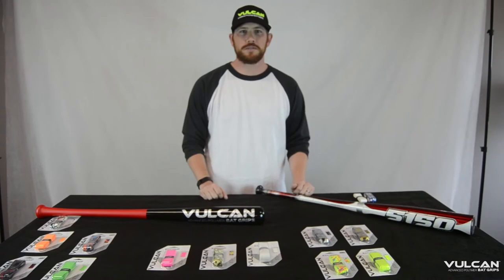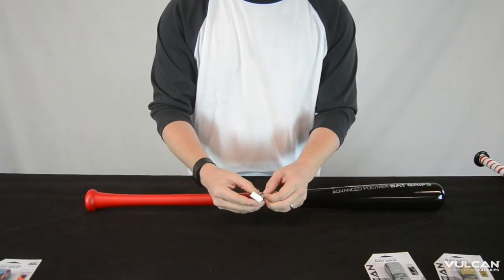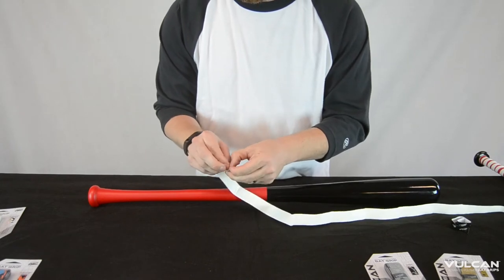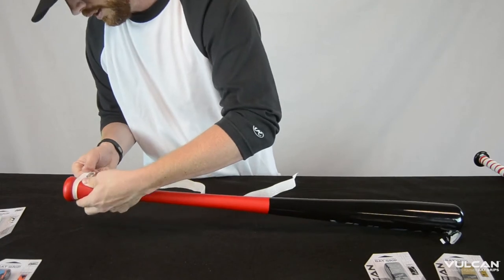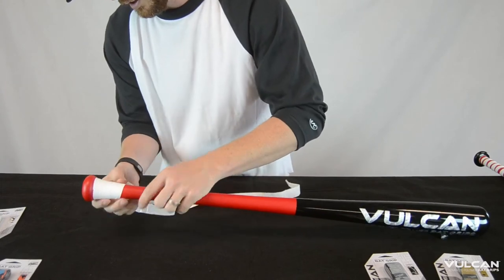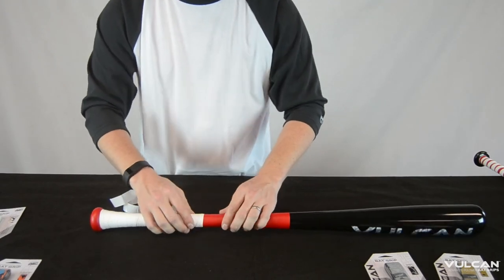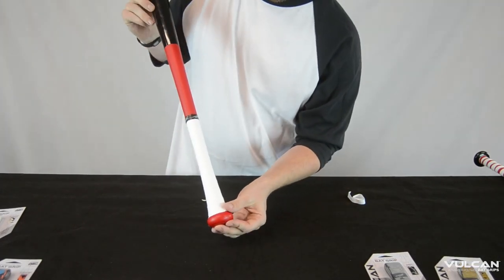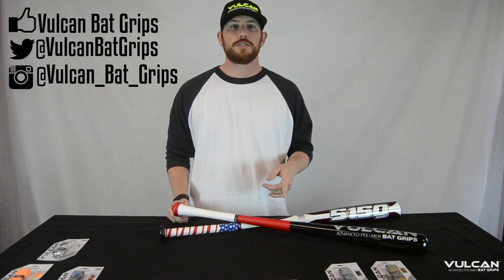How to Wrap Your Tapered Bat | Vulcan Bat Grips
This step-by-step tutorial will teach you how to wrap your tapered bat with Vulcan Bat Grips for better hitting precision in baseball or softball.